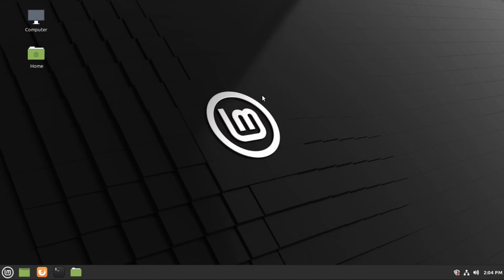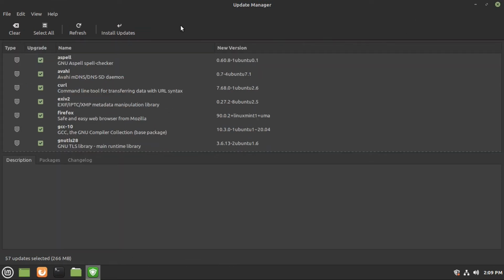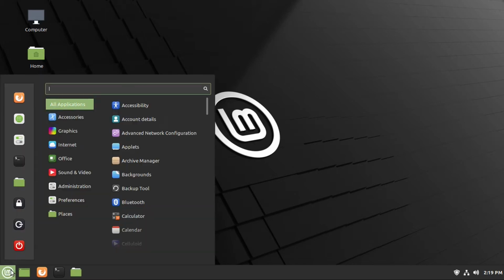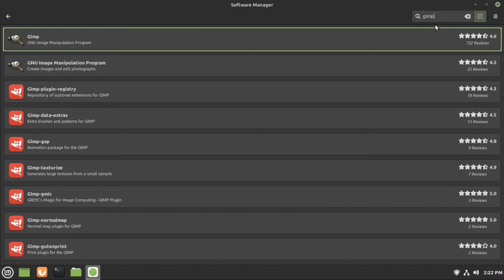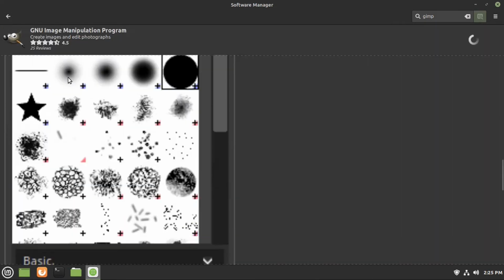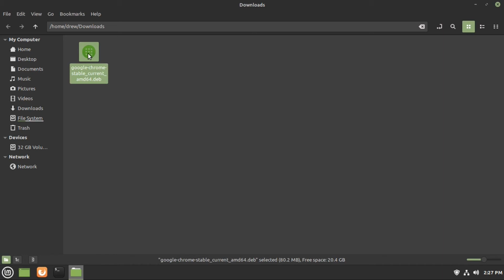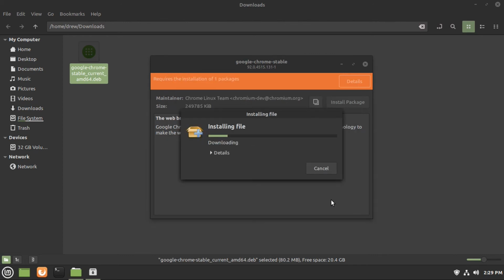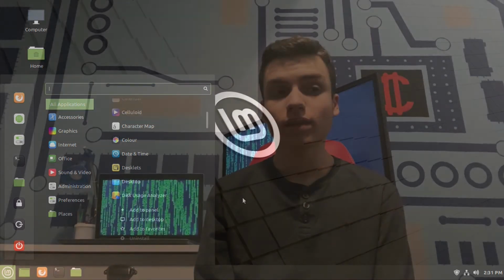A Guide to Switching to Linux | Linux Mint Edition - Part 4 (Installing Software)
In this video, I show you how to install software on Linux (specifically Linux Mint).

This video is part of a series entitled "A Guide to Switching to Linux | Linux Mint Edition". The purpose of this series is to make it easier for a Windows user to migrate to Linux (or in the case of this guide, Linux Mint specifically) by going over what Linux Mint is, how to install it, how to use it, and what to expect in your journey of switching from Windows to Linux, and kind of get you "jumpstarted" on Linux Mint.